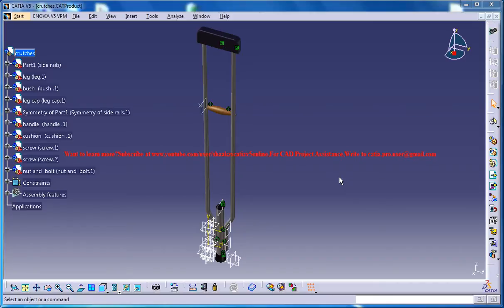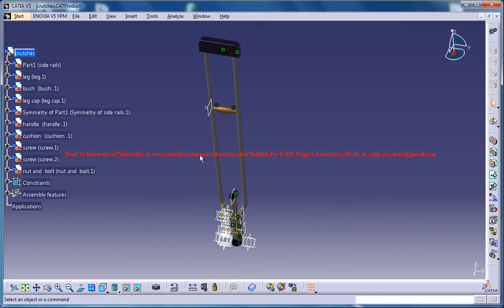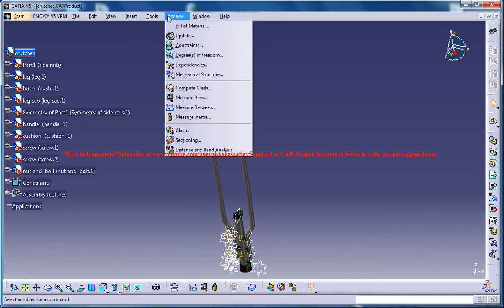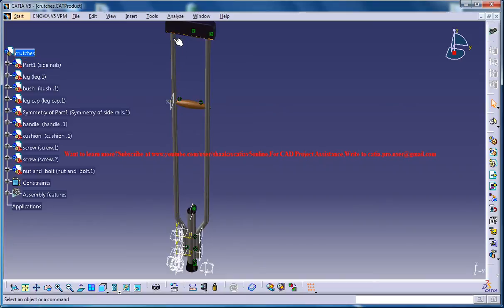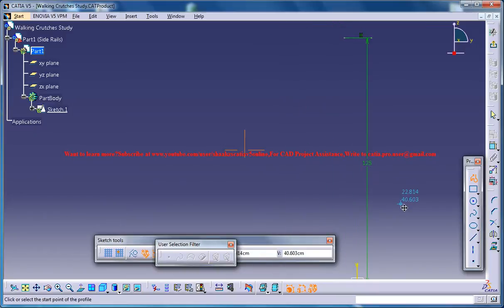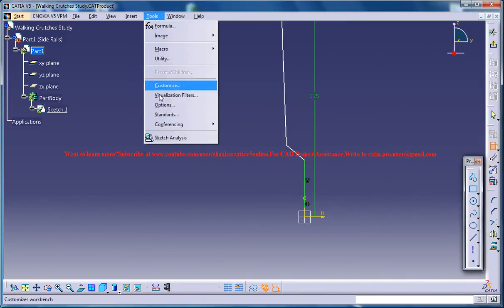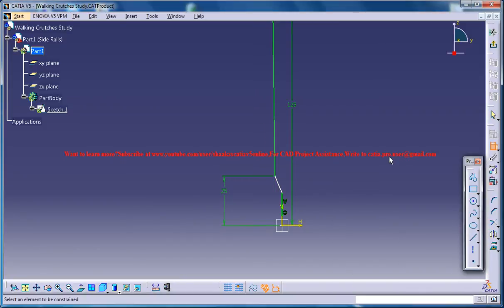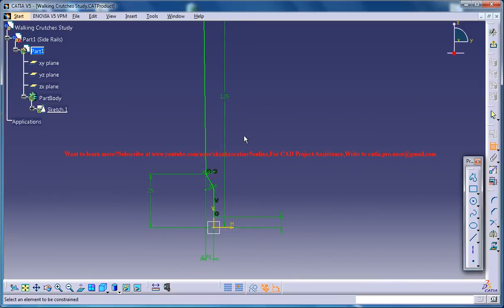Catia V5 Tutorial|Create Walking Crutches P1|Part Product Desig Beginner's